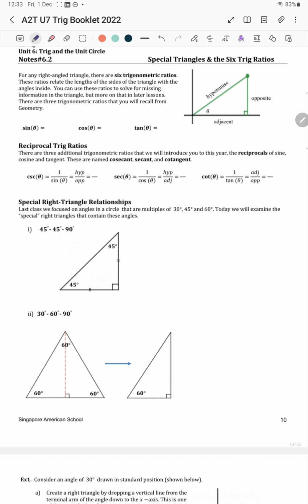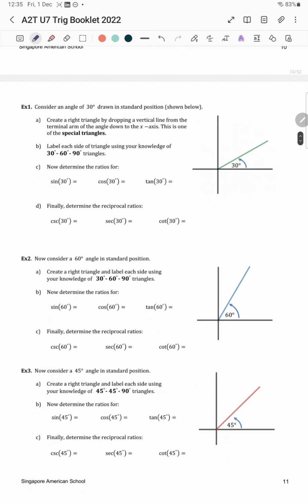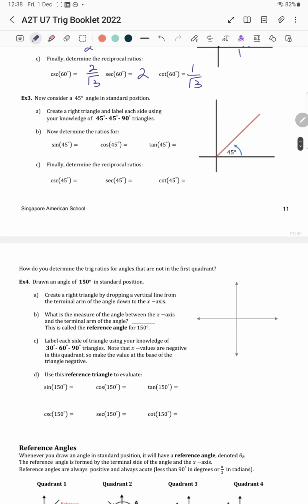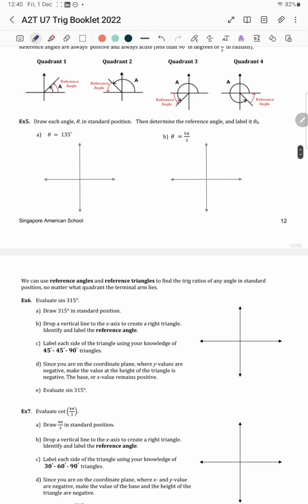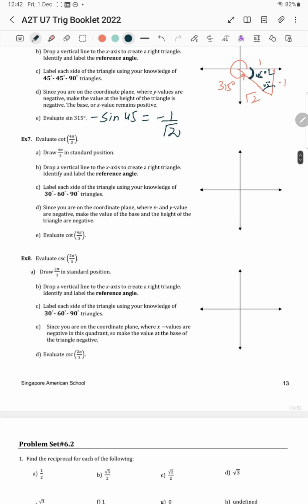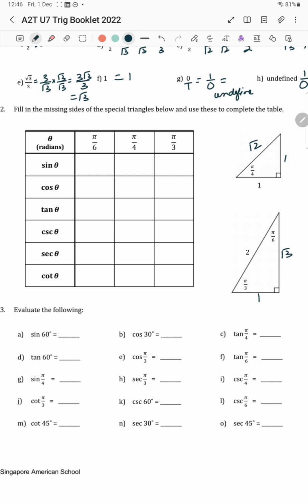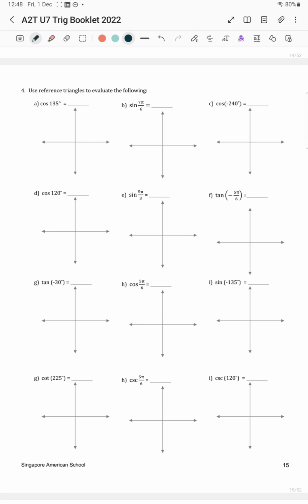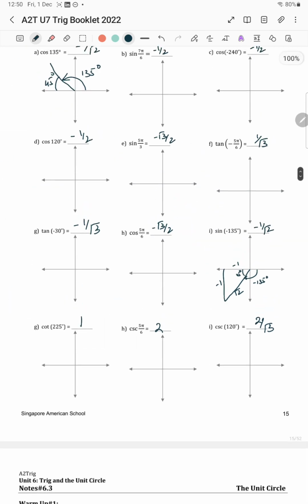Special Triangles and the six Trig Ratios| 6.2 | Trig And Unit Circle | Pre - Calculus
🔥Topic: Special Triangles and the six Trig Ratios| 6.2  | Trig And Unit Circle | Pre - Calculus
Special triangles in trigonometry, like the 45-45-90 and 30-60-90 triangles, serve as foundational tools for understanding the six trigonometric ratios (sine, cosine, tangent, cosecant, secant, and cotangent). These ratios, derived from the relationships within these triangles, provide a systematic way to relate angles and side lengths, aiding in the analysis of geometric and real-world problems.
0:00 introduction
0:50 Reciprocal of Ratios
1:24 special right triangle relationships
2:10 Example 1
4:19 Example 2
4:45 Example 3
5:05 Example 4
6:25 Reference angles
7:05 Example 5
7:53 Example 6
8:53 Example 7
9:53 Example 8
11:00 Problem set 6.2, Question 1
12:15 Question 2
13:35 Question 3
14:11 Question 4